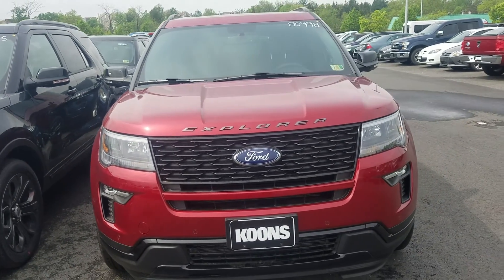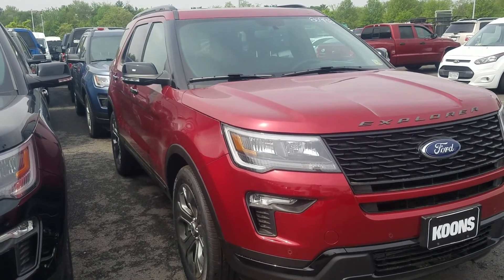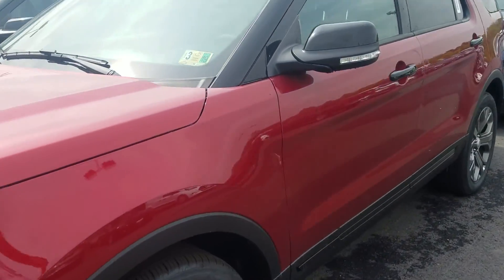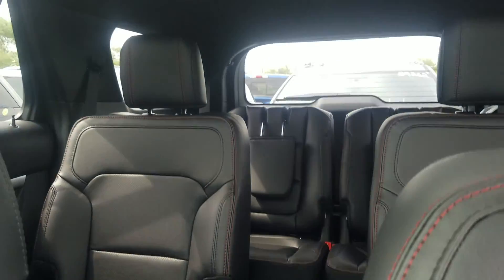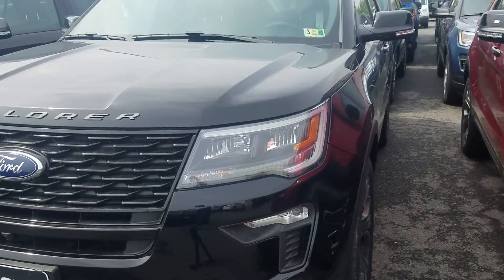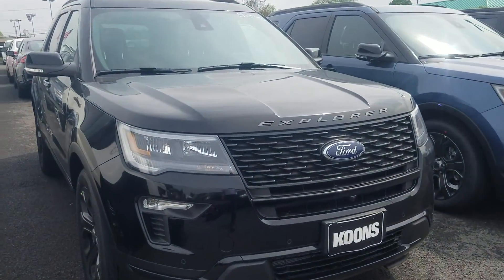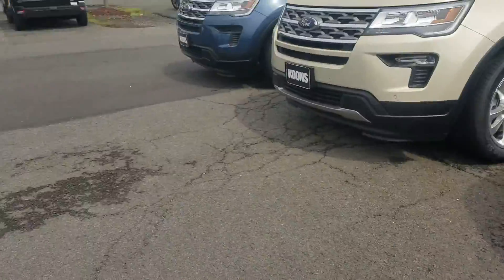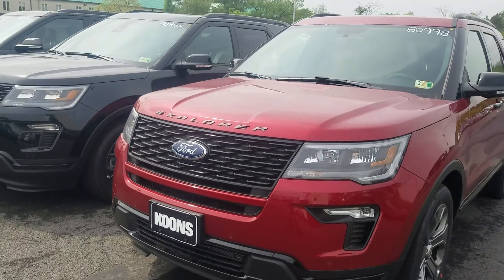2018 Ford Explorer Sport inventory